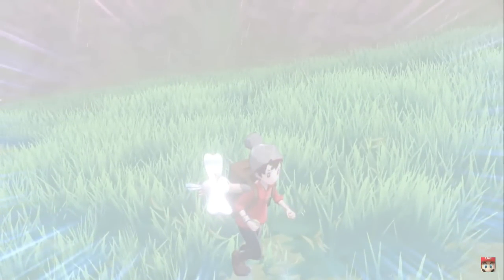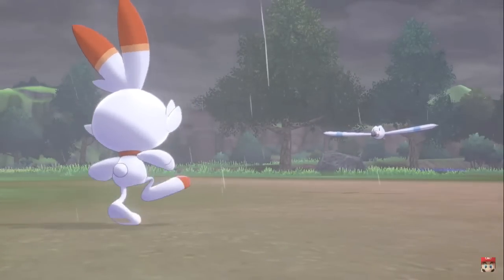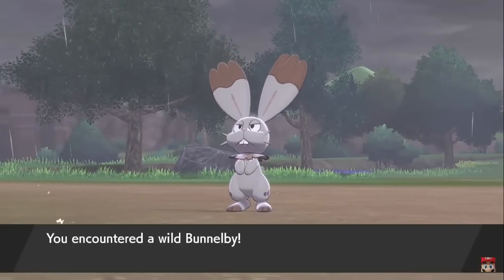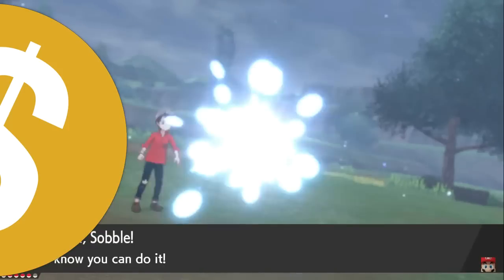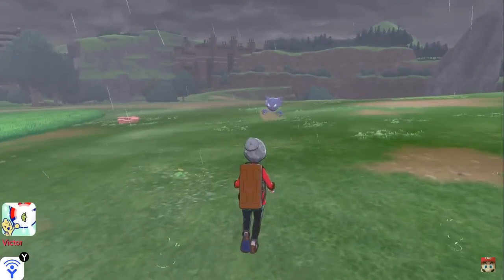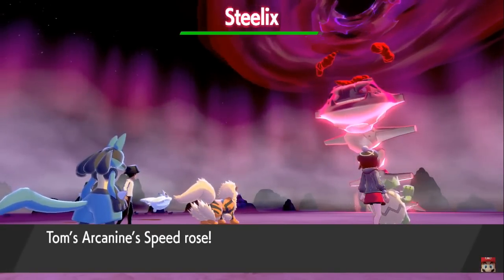5 Good and Bad Things in Pokemon Sword and Shield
It's been a long time coming, and a lot of hard work, but the new video is here!  This video details my opinions on 10 aspects of Pokemon Sword and Shield; 5 good, 5 bad.

Music: Pokémon Sword and Shield: Trailer Theme Remix, Pokémon X and Y: Boutique Theme Remix, Pokémon Sword and Shield: Gym Leader Battle Theme Remix, Pokémon Let's Go: Pallet Town Remix, and Pokémon Sword and Shield: Brand New World [Lo-fi Remix] (Trailer Theme) by GlitchxCity